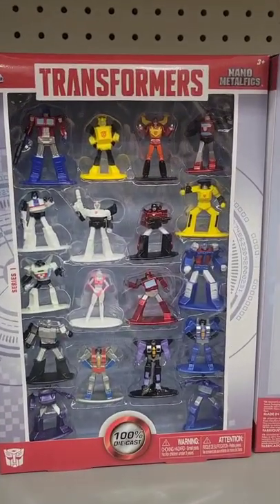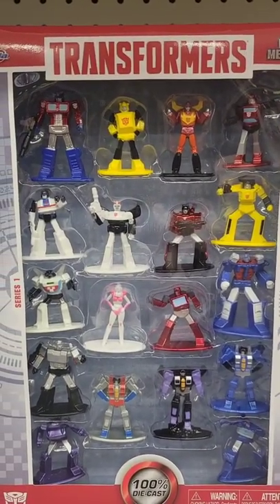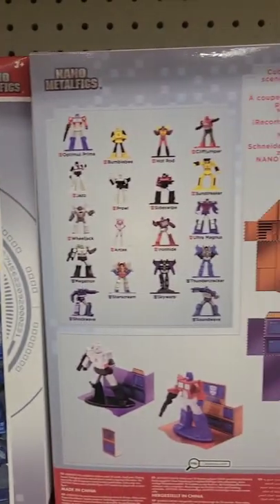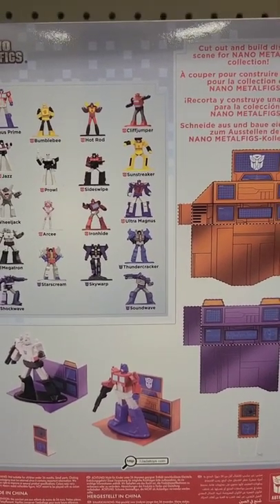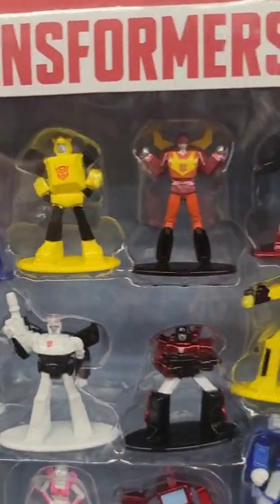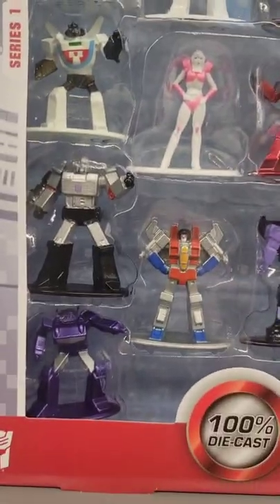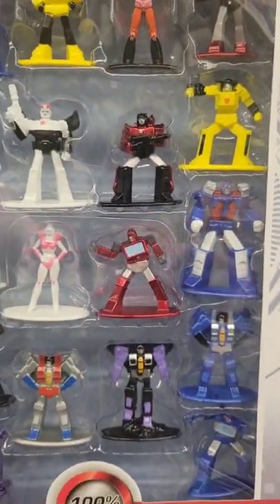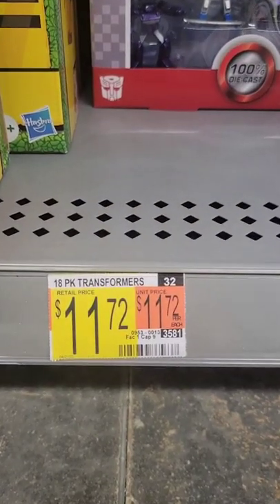Transformers Metal figs